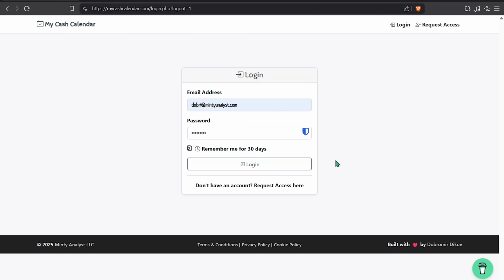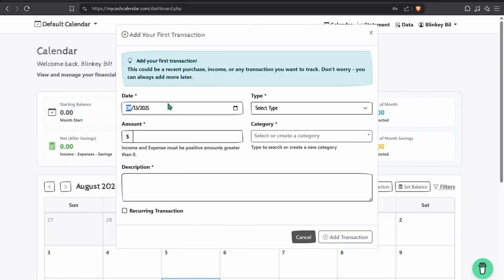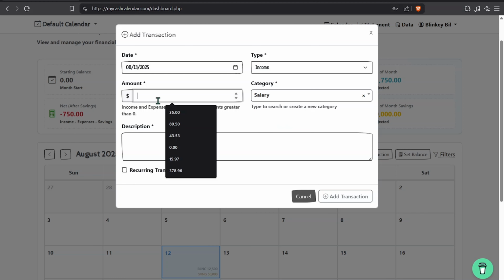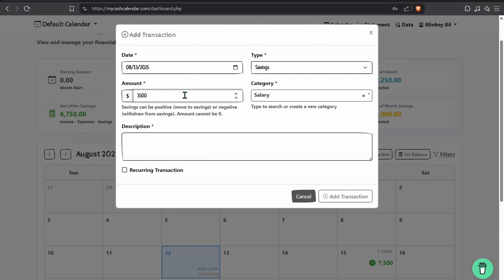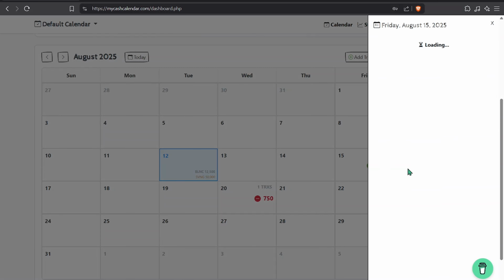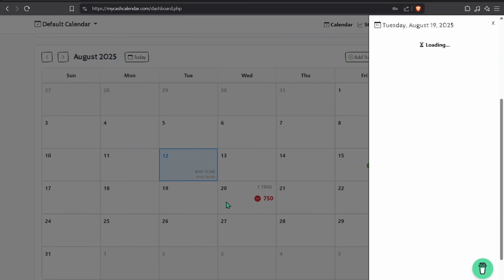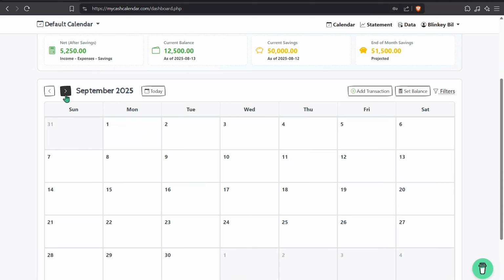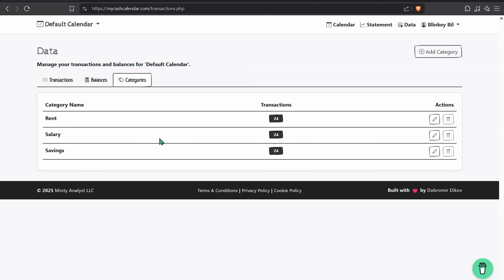So, I tried vibe coding... here's what happened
📺 In this video I share the progress I've made on my personal cash flow calendar app. I wanted to create a simple app I can use for my personal needs, but decided to jump on the buildinpublic bandwagon and try the whole vibe coding thing for myself. Here's what happened!